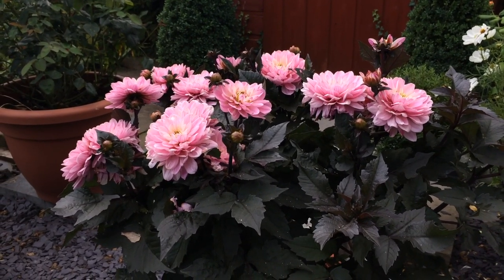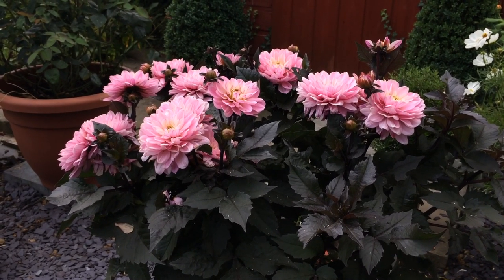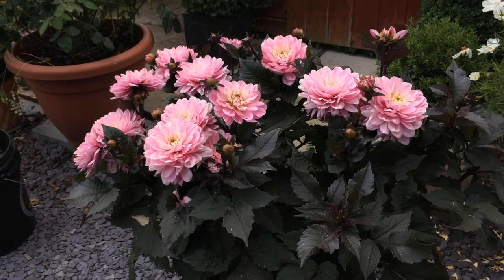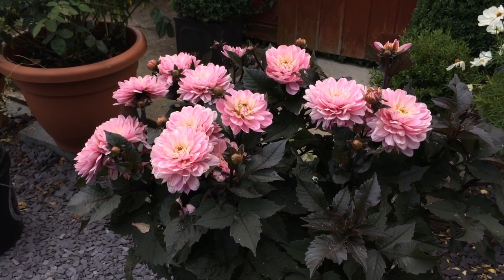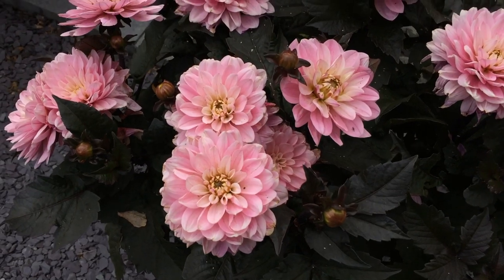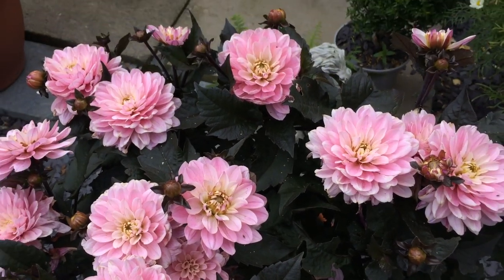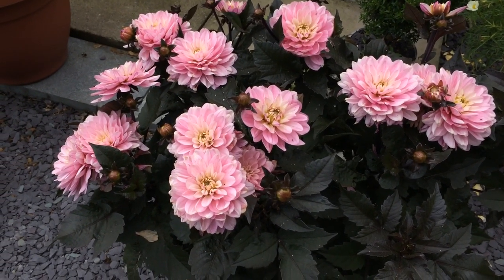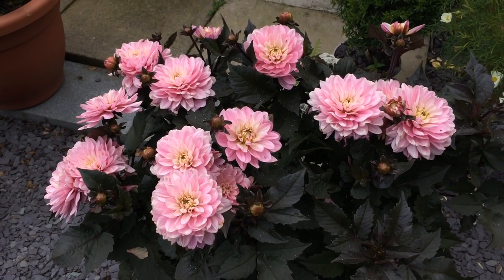Dahlia Melody Harmony | Great choice for container / pot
Dahlia Melody Harmony - great for container growing.